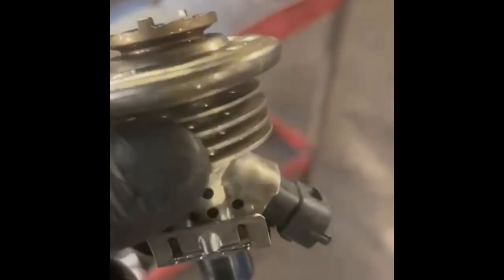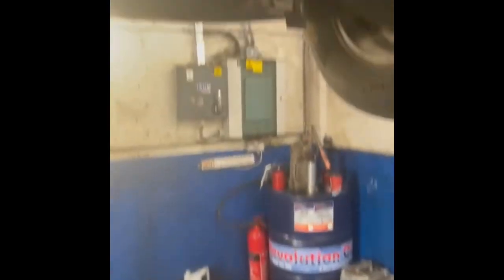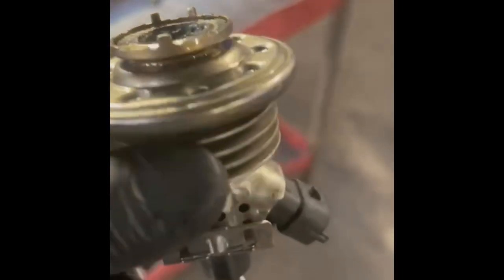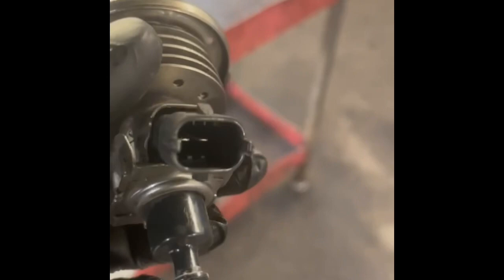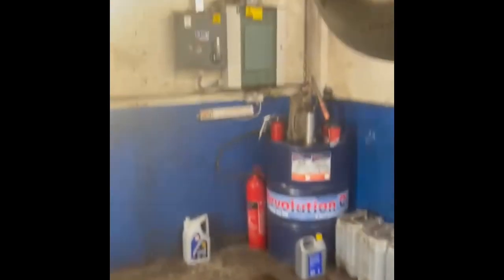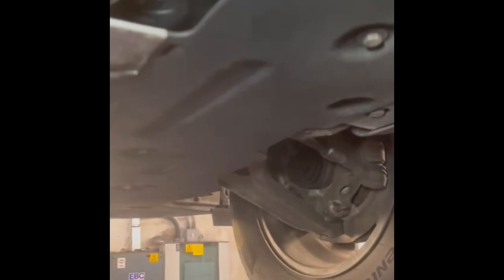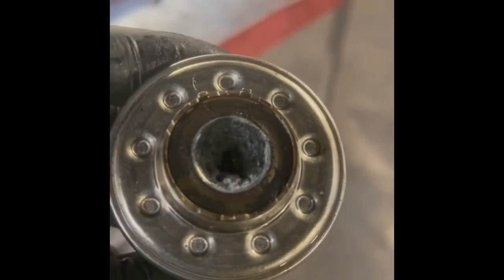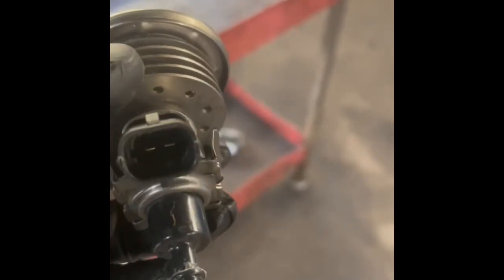DPF Problem with Range Rover Evoque 2.0 Diesel 2020? Check out Ad Blue injector blocked.@zmmotors1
Hi Everyone,
in this video i will give you a very important tip about a block DPF on range rover vogue the models has ad blue. we received this 2020 vogue with loss of power and DPF filter red light was on the dashboard.
we plugged in the diagnostic tool and found dof was full with soot.
we thought its normal dpf regeneration requires. after doing regen problem was still there.
we lifted up the vehicle and remove the AD Blue injector from the dpf and saw it was full with soot. we gave a good clean the ad blue injector and fit back on... problem solve. this vehicle only done 29k.
i thought i should make this very useful video and share with you all have this sort of problem with cheap way you don't have to replace any part.
we put 2 forte dof cleaner in fuel tank. and problem solve power back to normal and dashboard dof light gone off. happy days
¡am sure this video will help lodz of people to resolve the issue with cheap way.